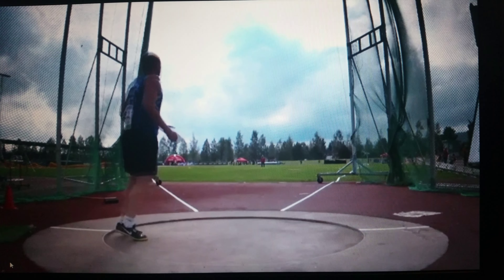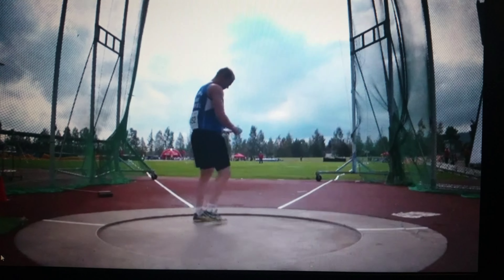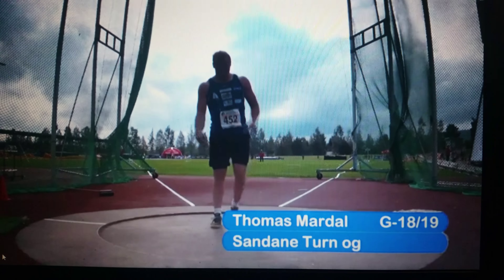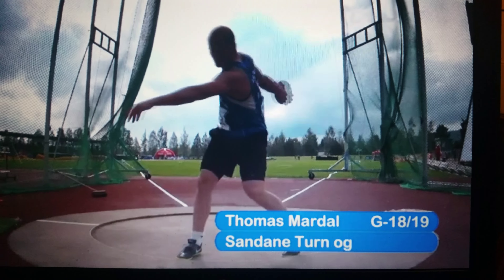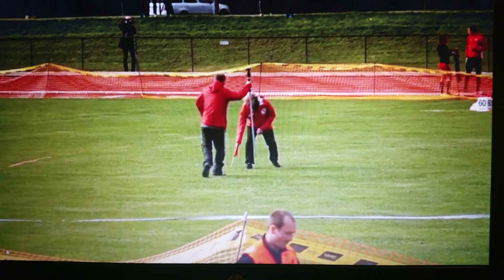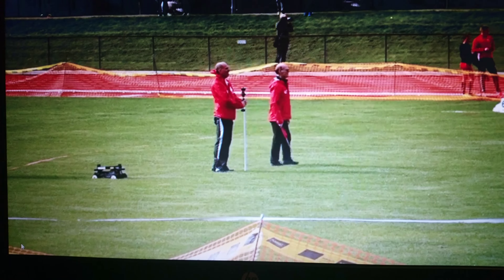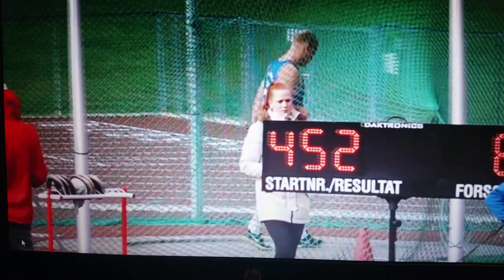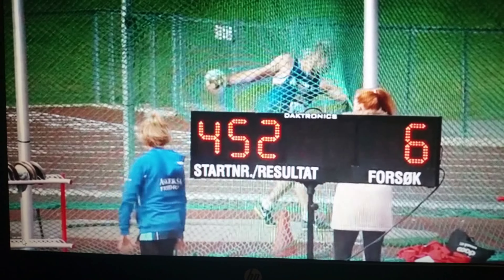Thomas Mardal 56.02 meters 1.75kg discus